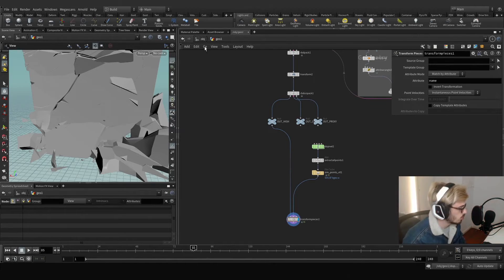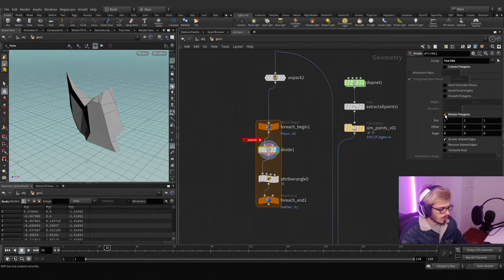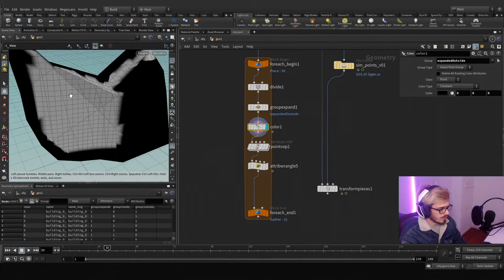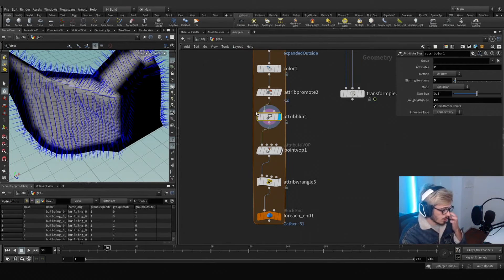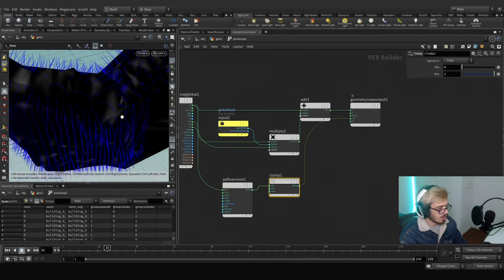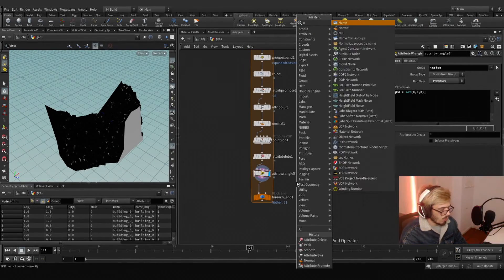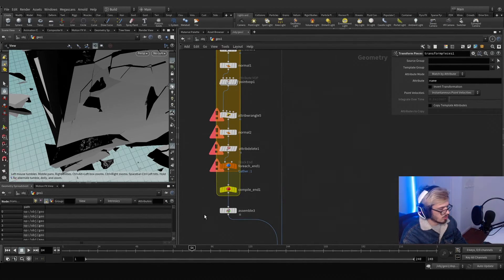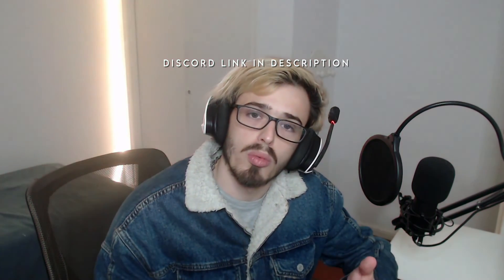Creating Instant Detail With Houdini!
Welcome back! We will be learning how to create a realistic instant interior detail with for each loops and more inside Houdini!

0:00 Intro
0:21 Basic Explanation
1:00 For Each Loops & Basic Startup
3:50 Basic Masking
5:00 Point VOP
11:55 Compile Blocks Magic
13:40 Final Tests & Normal Fix
16:15 Outro